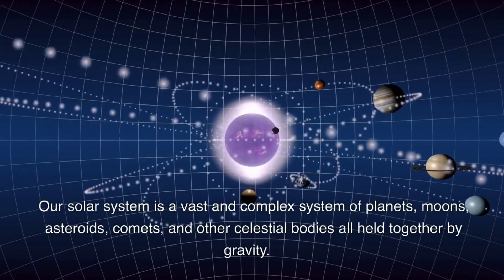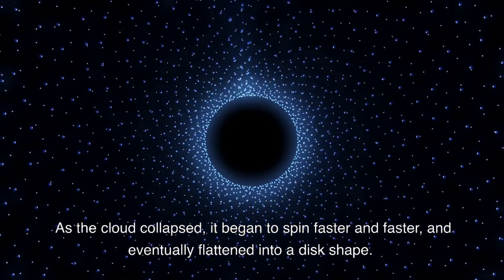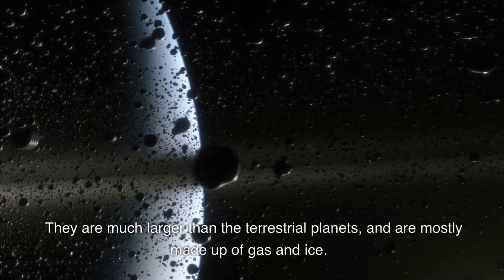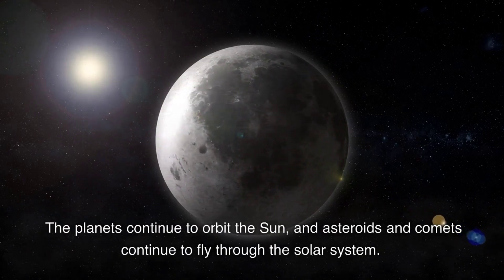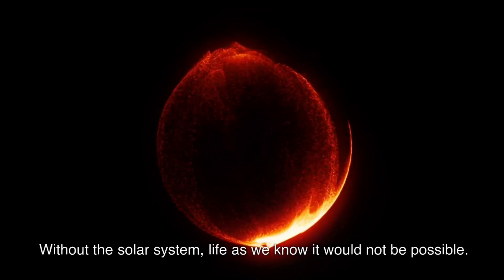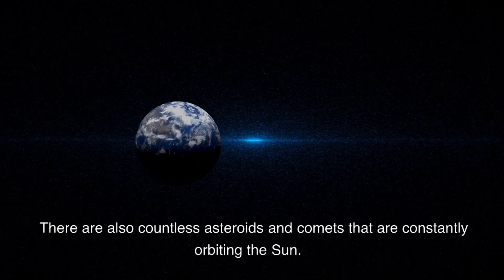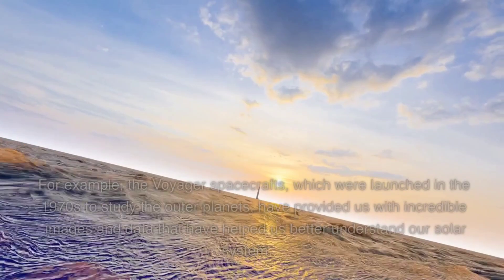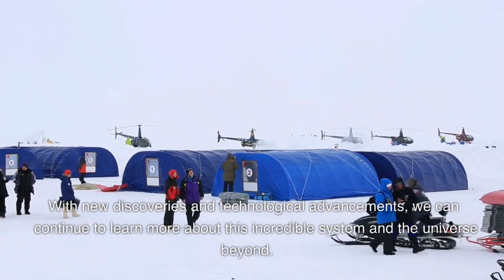What is Solar System And how it is Formed ? | How Solar System Works? | SM Thrive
•Mercury
•Venus
• Earth
• Mars
• ☠︎︎Jupiter
• Uranus
•Saturn
• Neptune
• The cosisting eight planets are the aolar system
• Working of Solar System